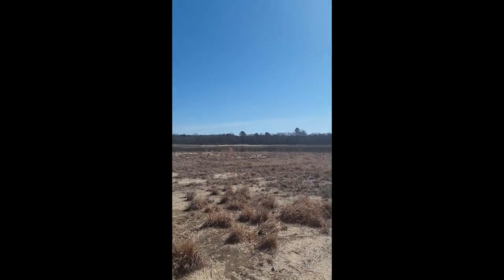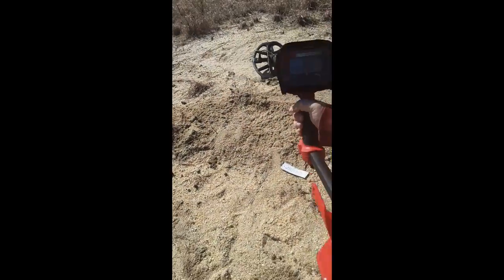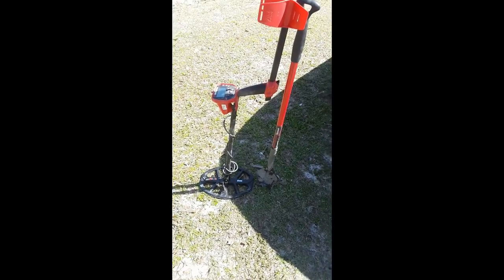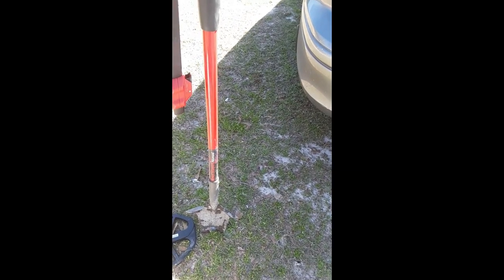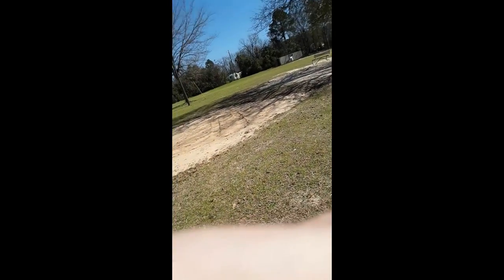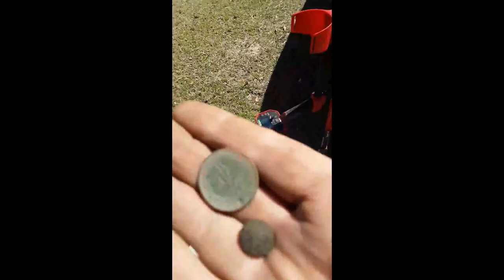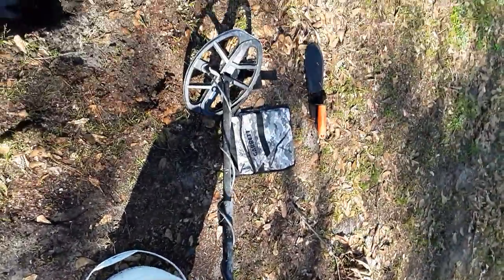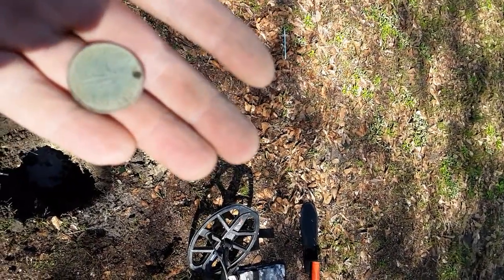More Metal detecting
Vanquish action